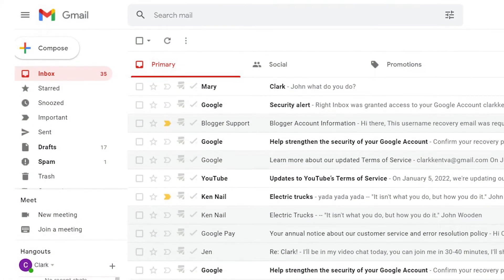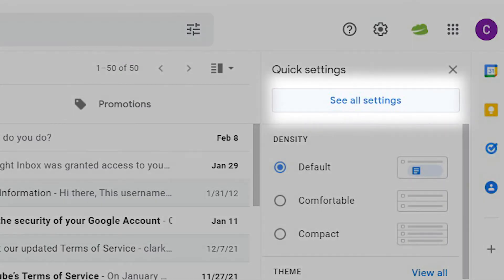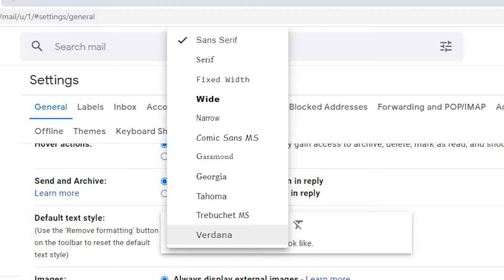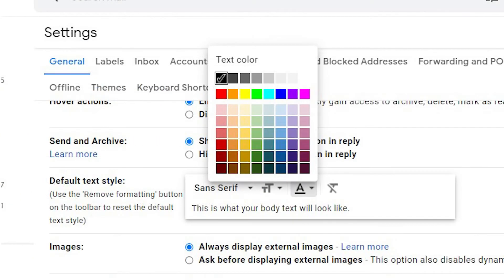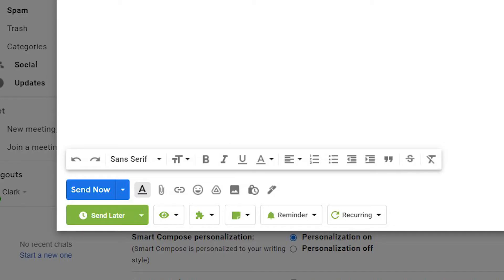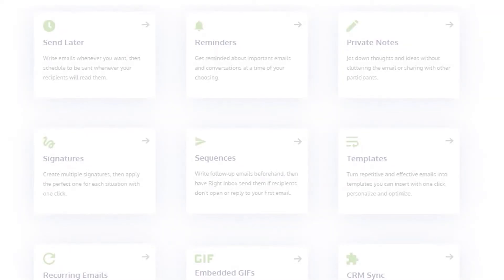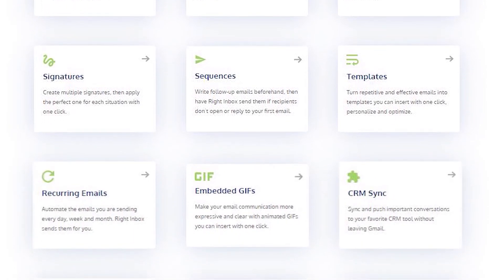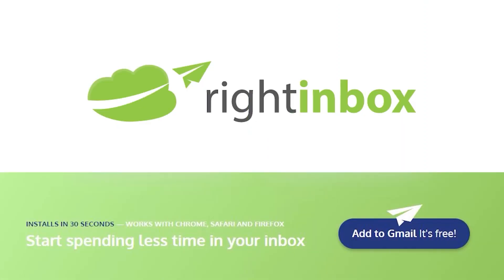How to Change Font Size in Gmail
Gmail comes with a default font size and font for all users. But there are several non-default font and font size options in Gmail. Here's how to change font and font size in Gmail: